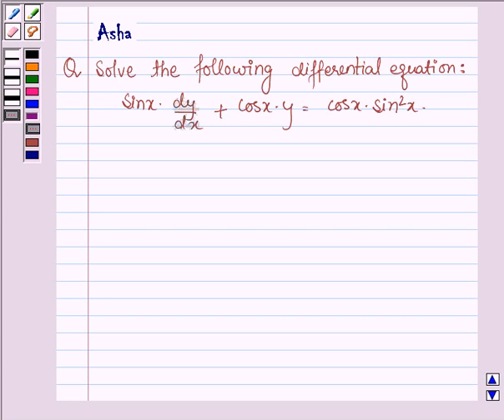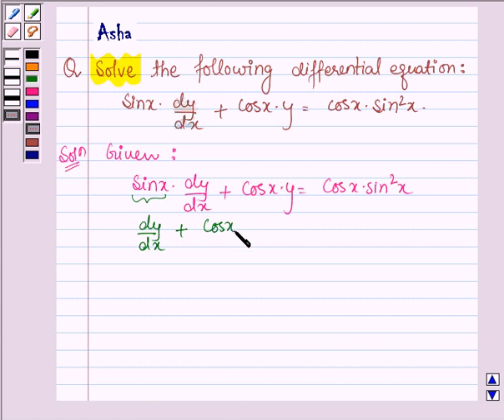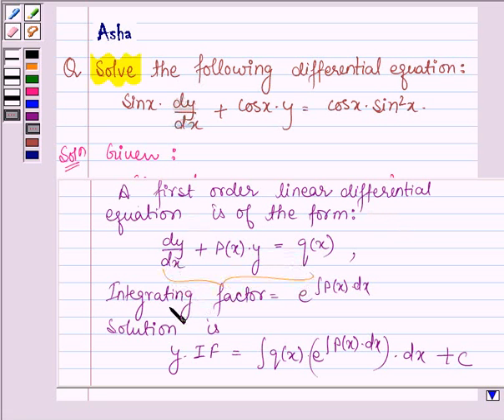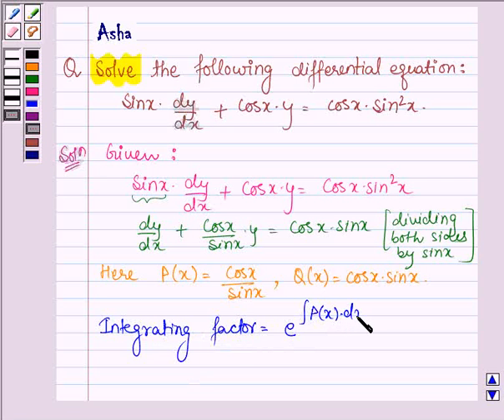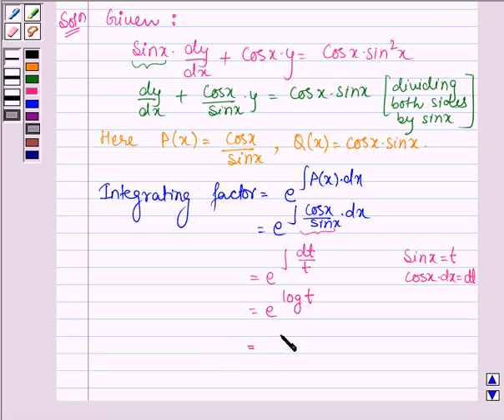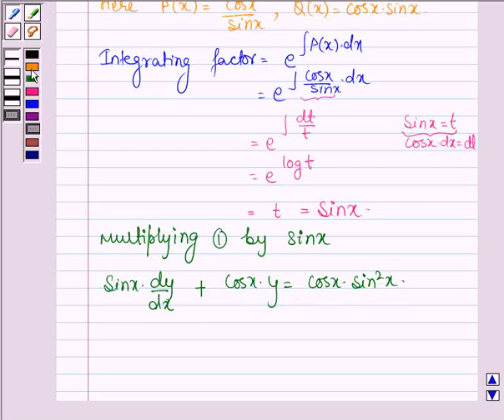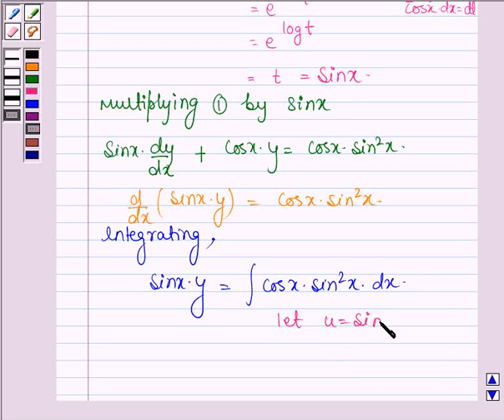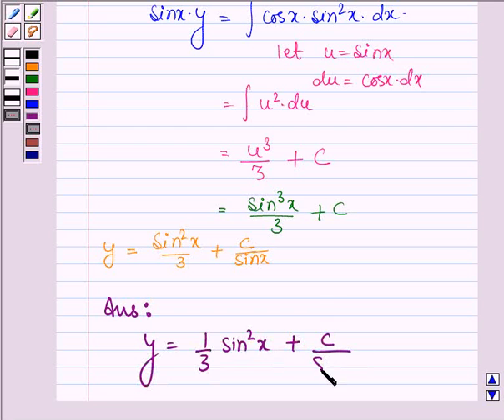Maths XII CBSE OD A 2006 1 3